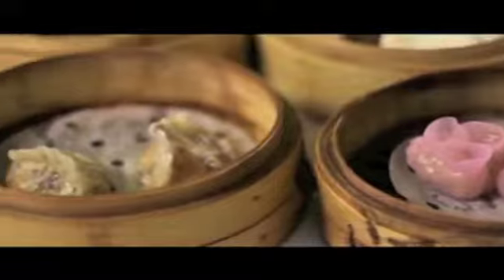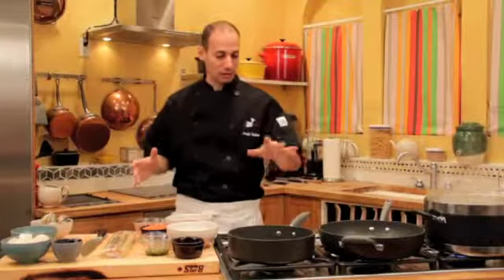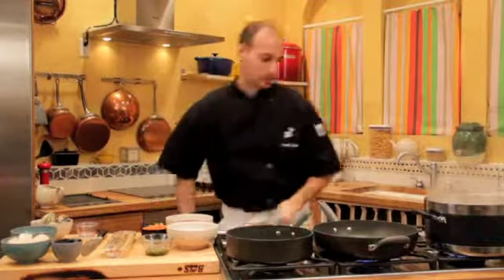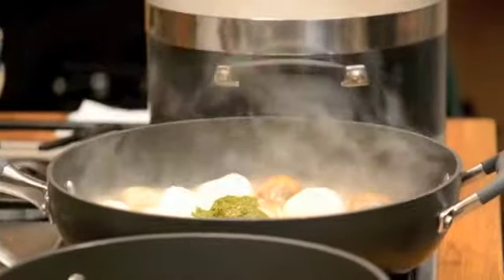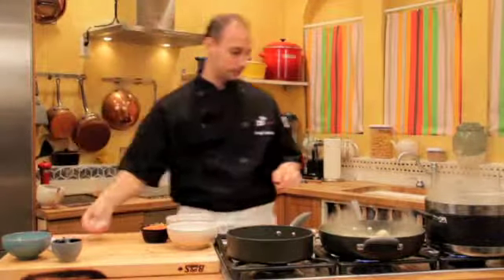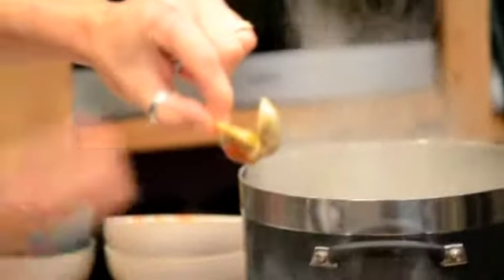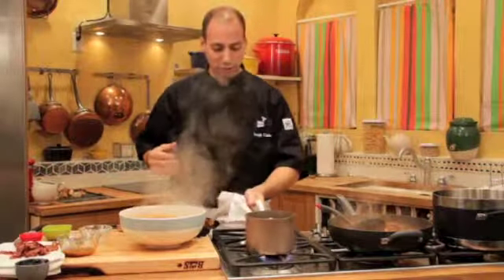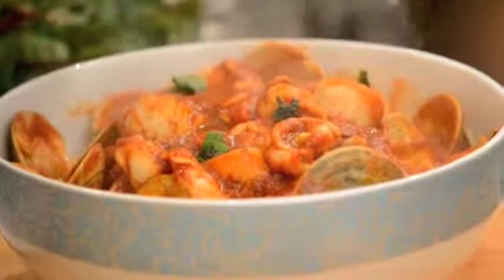Taste This TV with Joe Ciminera - clip 25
It's goodbye to the average tabletop microwave cooking and into the realm of a new exciting fun cooking show. Even celebrities will find themselves cooking like a pro by the end of the show